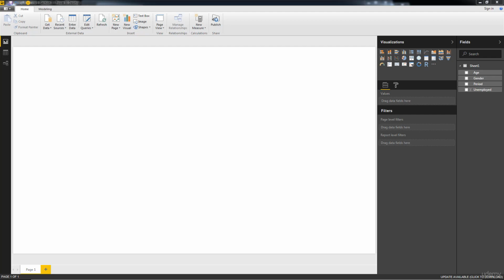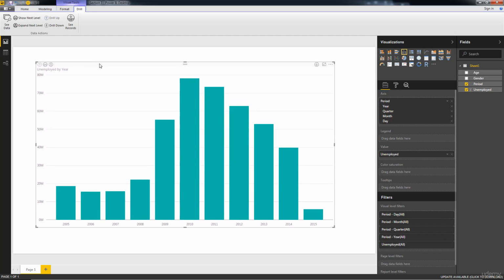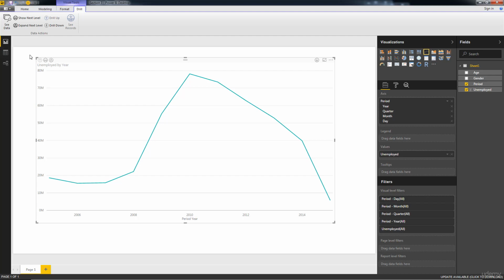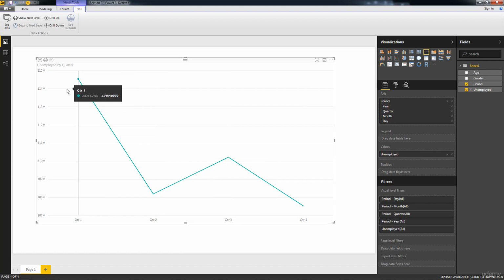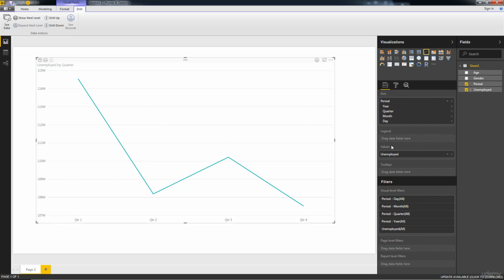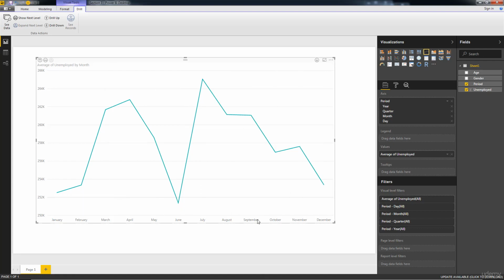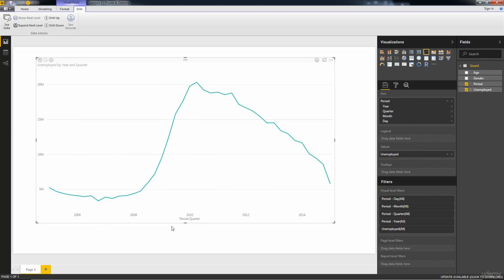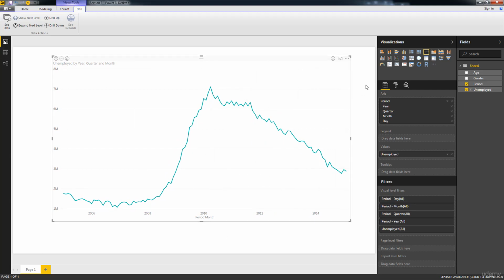PowerBI - 011 Timeseries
PowerBI - 011 Working with Timeseries